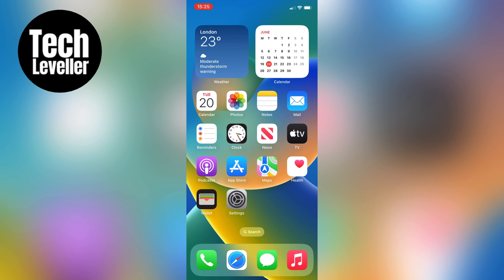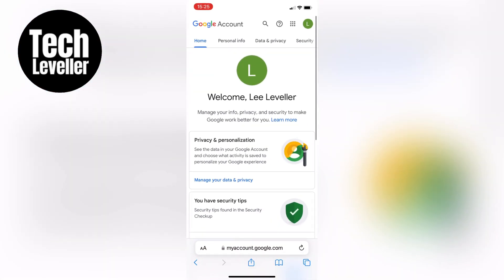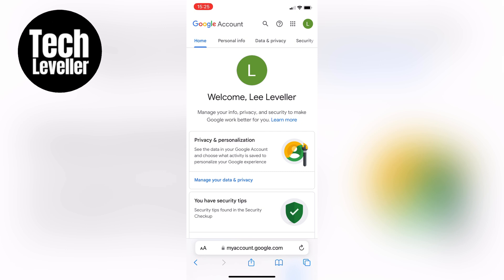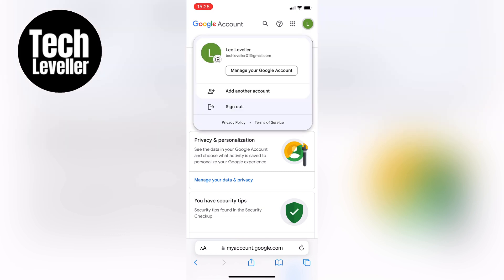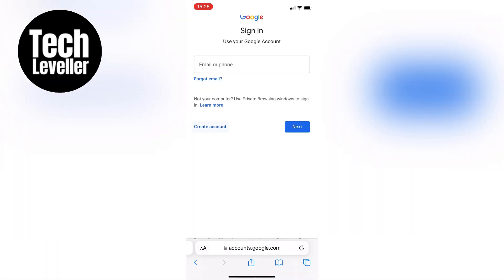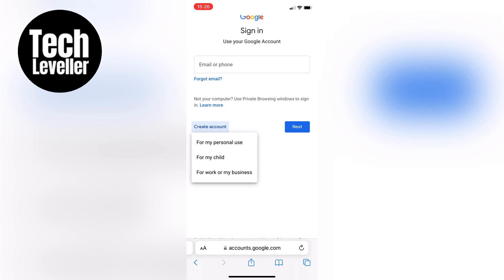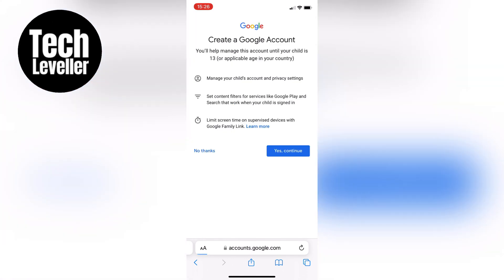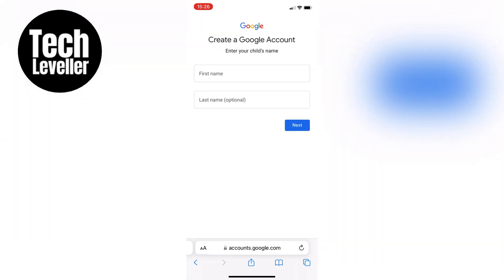How To Create Gmail Account For Your Child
In todays quick Gmail guide video I'm going to show you How To Create Gmail Account For Your Child.

I hope this Gmail video helped solve your problem. Is the Gmail still having the problem?